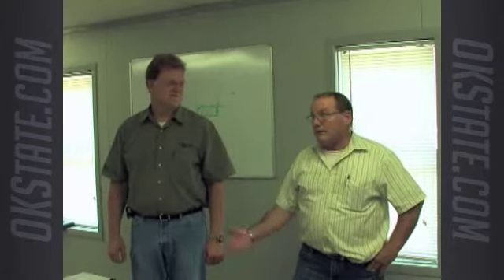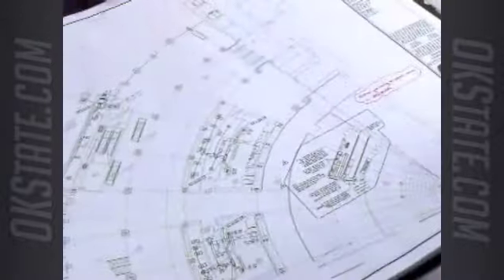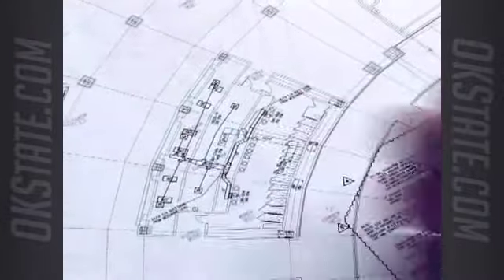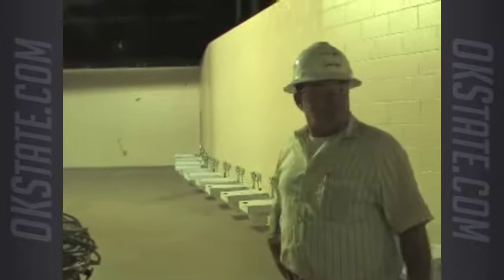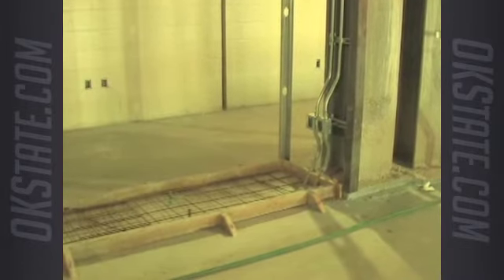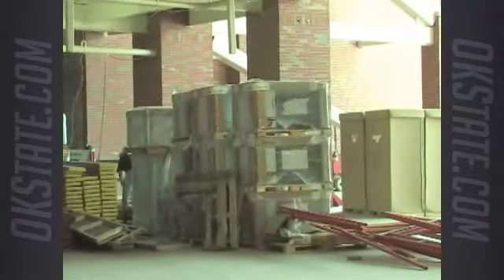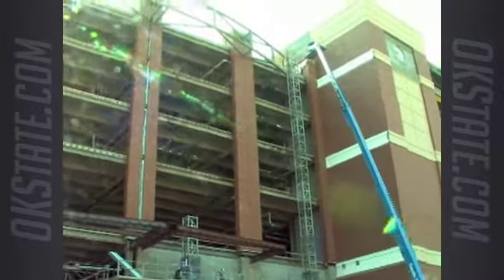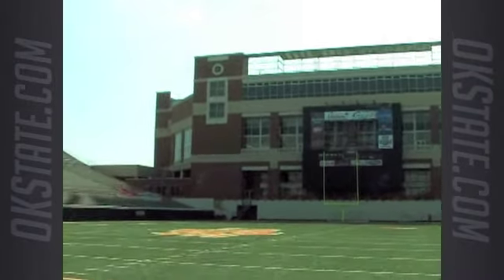West End Zone Construction - 6-11-2008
Jim Heley of Flintco Construction guides a tour of the Boone Pickens Stadium West End Zone construction project in 2008.

In this video, we take a look at the work being done on the west end zone concession stands, restrooms and other amenities for fans during gamedays at Boone Pickens Stadium.